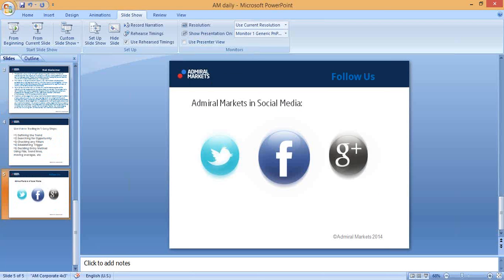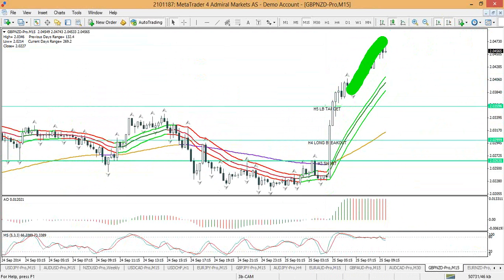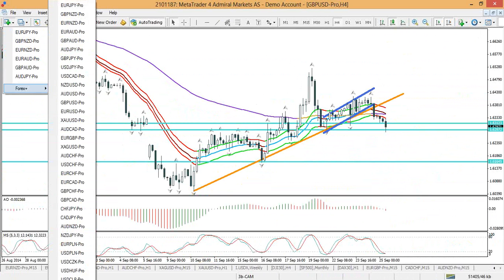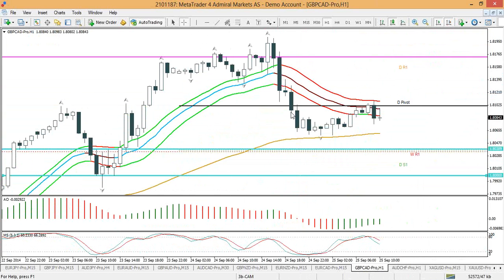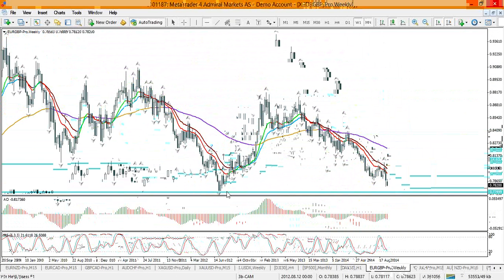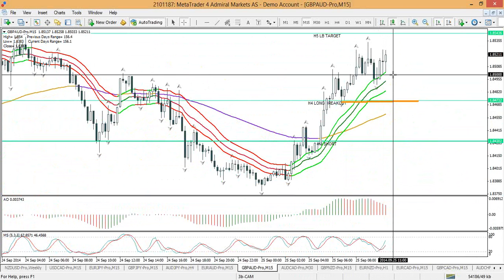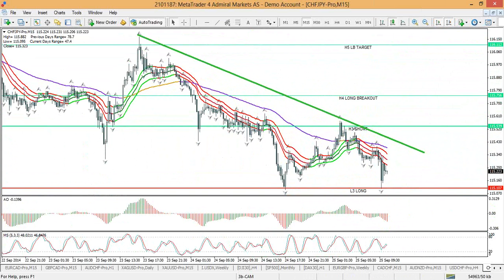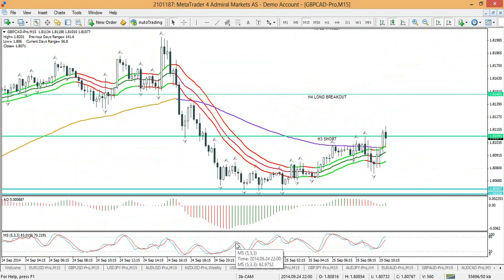Live Trading Lab: Price Action at Pivot Points (September 25th, 2014)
In this webinar the main focus will be on price action signals at pivot point levels. Trends and impulses can last long but at some point the market turns or stops. Understanding why and when this happens is crucial for all types of traders. In this webinar Chris shows how combining pivot points with price action will do just that.